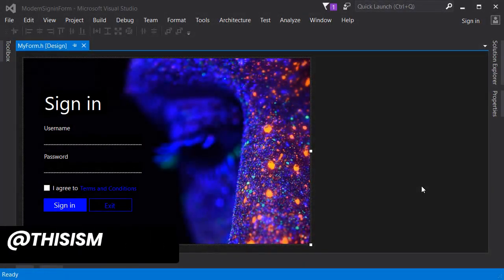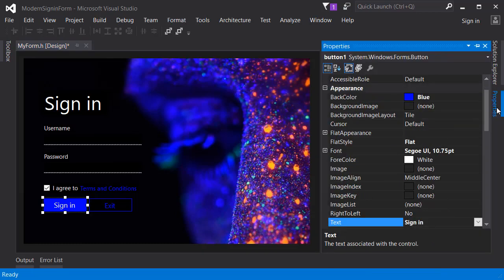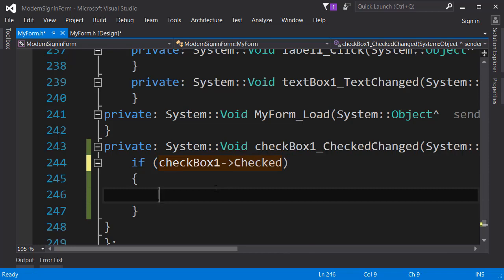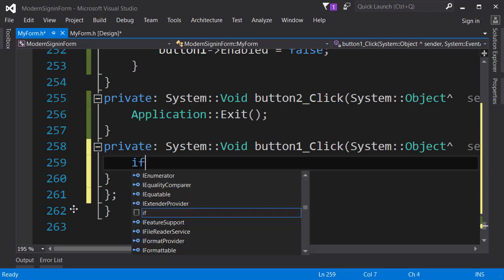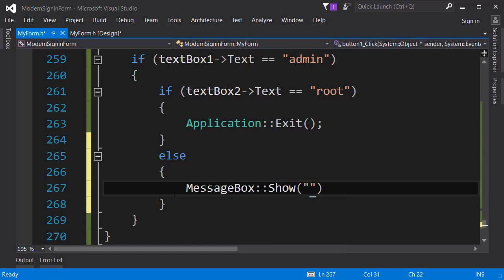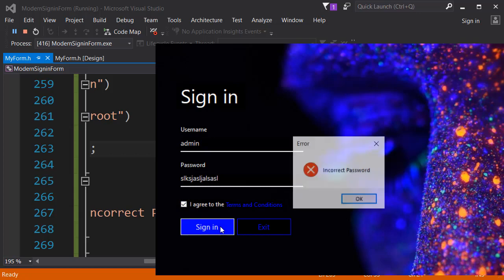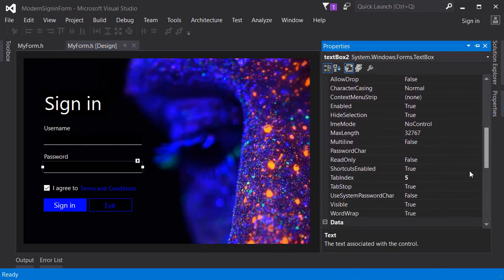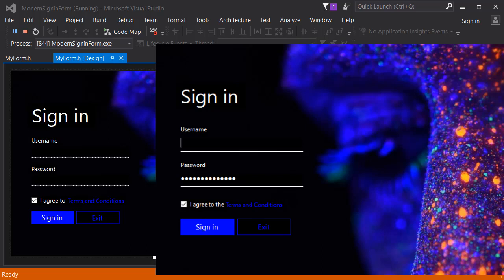C++ GUI: Modern Sign in Form - Coding Login Page (Part 3) | WinForms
In this video we will code the main components of our Modern Sign in Form.
We will make event handlers for the buttons : Sign in and Exit, we will code the checkbox, and we will write some logic for checking the username and password.
Really simple stuff, but there are some useful takeaways in the lesson.

There will be all the necessary information and intel to create the design.

Also check this video where we go through the basics of GUI in Windows Forms in C++. We will create the project and design a basic Windows Forms Application and get started with GUI Programming.

🔴 My Original Rig: 🔴
▶Intel i7 9700F
▶HyperX Fury 16GB 2666MHz DDR4
▶GIGABYTE GeForce GTX 1650 Windforce OC 4G Graphics Card
▶WD Blue SN550 1TB NVMe Internal SSD

Get Social

for any useful material including project files and software downloads.

Make sure to comment down your ideas below!